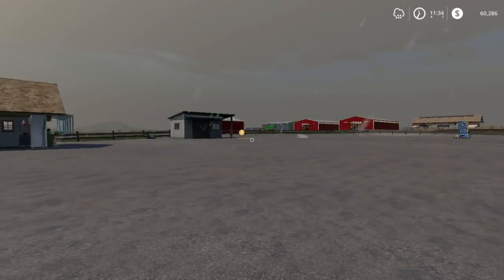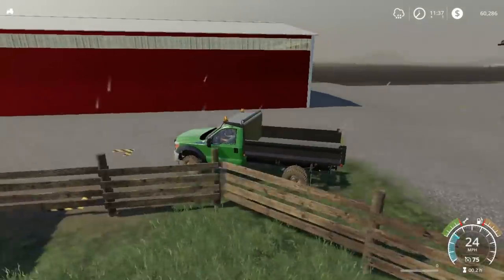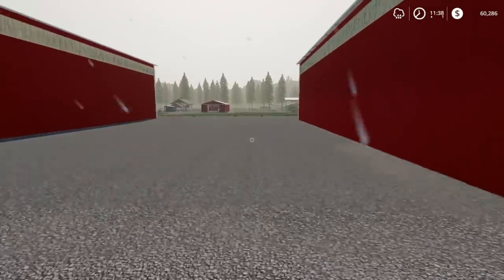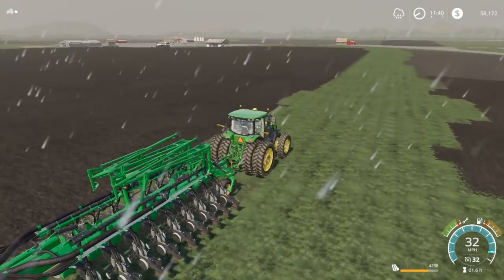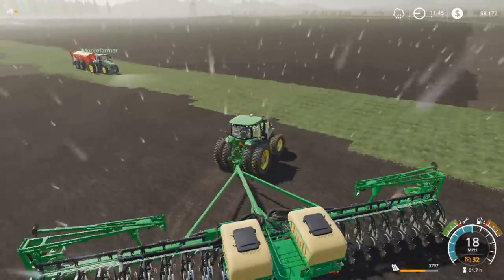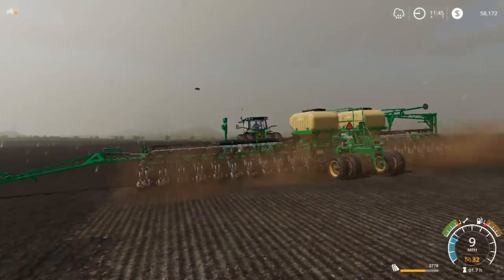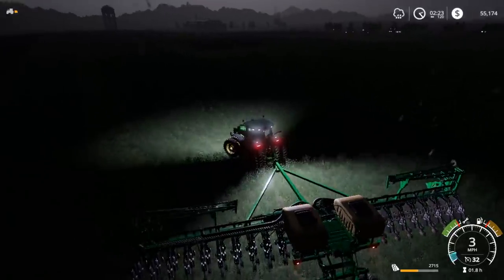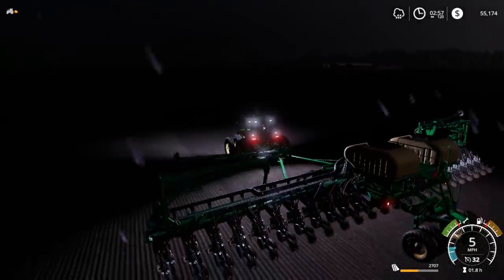PLAYING ON THE FIRST FARMING SIMULATOR 2019 TOURNAMENT HONEY DEW FARMS EP#1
FREQUENTLY ASKED QUESTIONS:

1. How do you get the game?

2. Can you get mods for Xbox One or PS4 (talking about FS19 not FS17)?